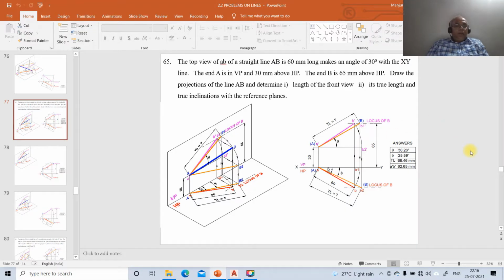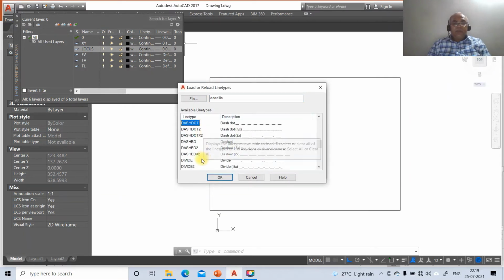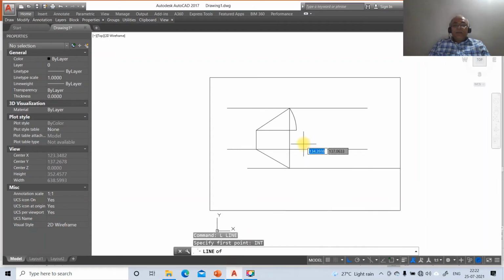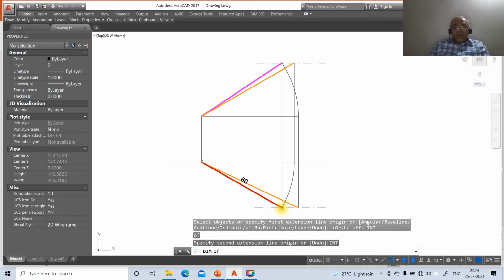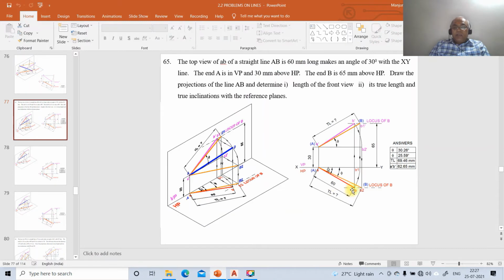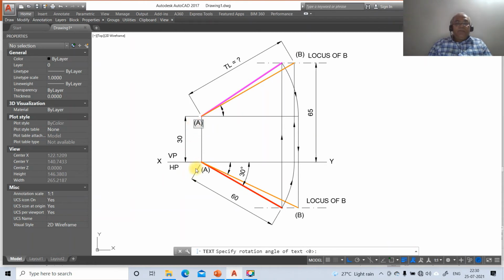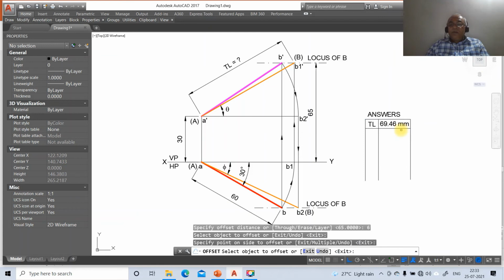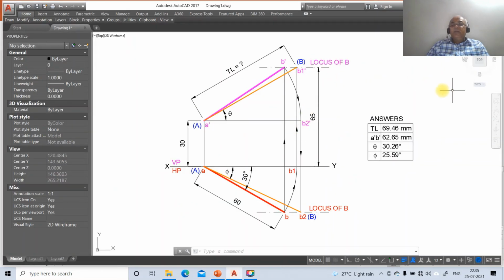P 65 CAD